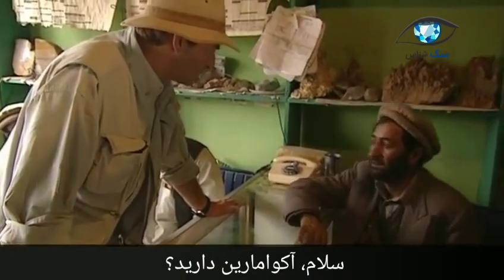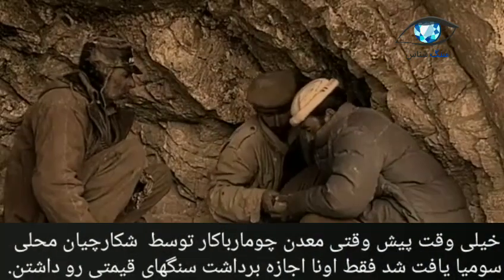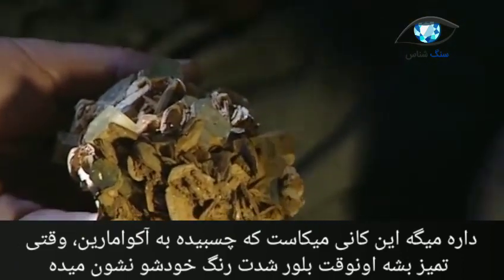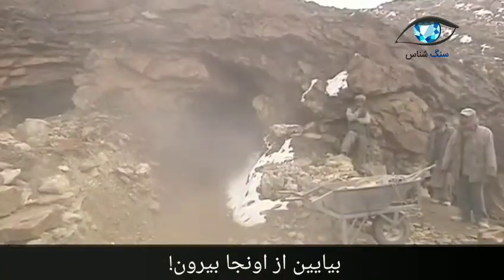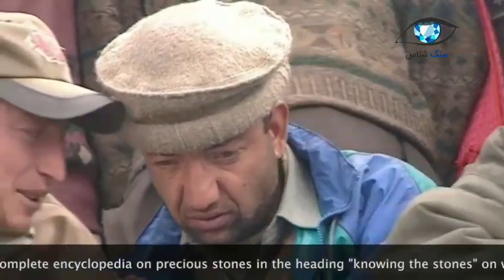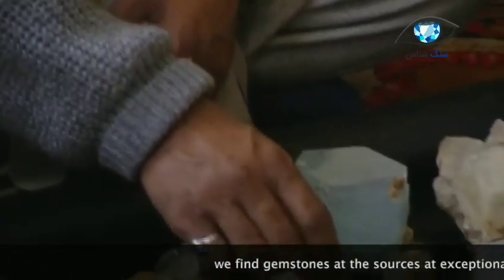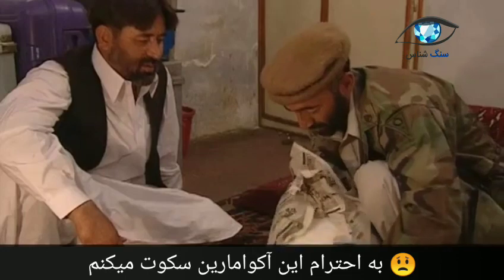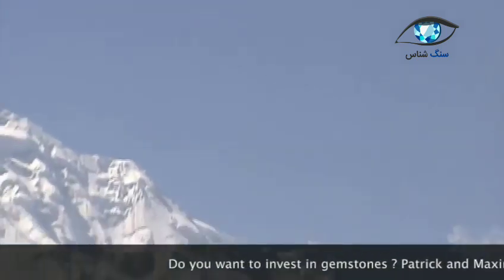مستند آکوامارین های پاکستان